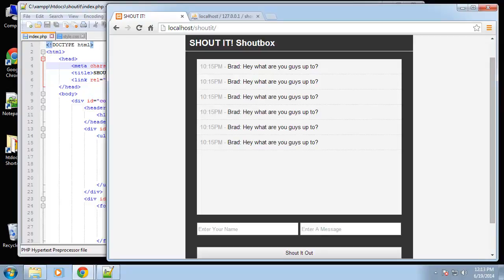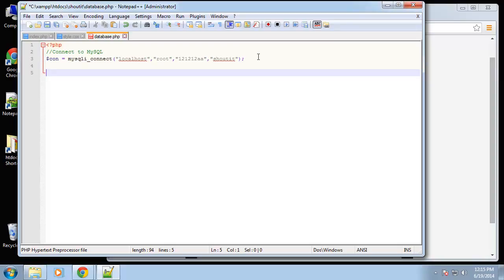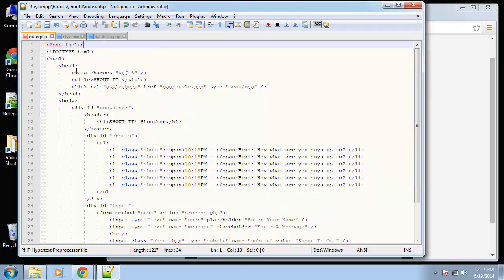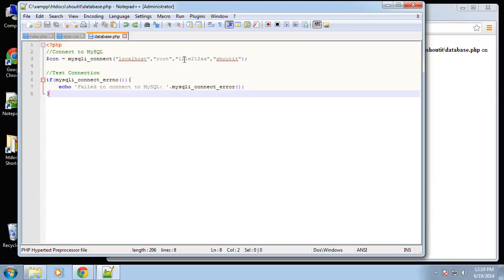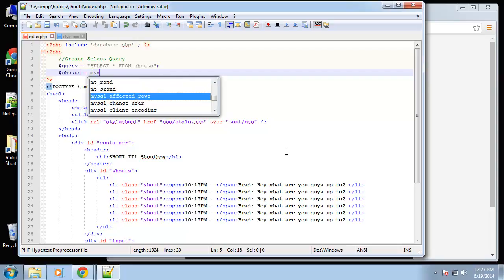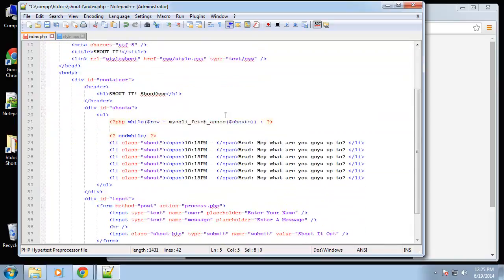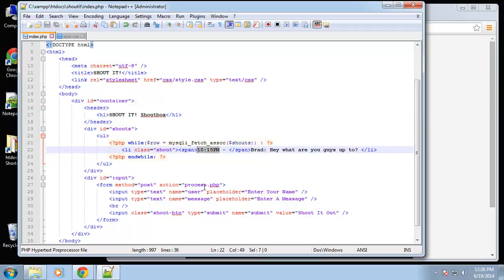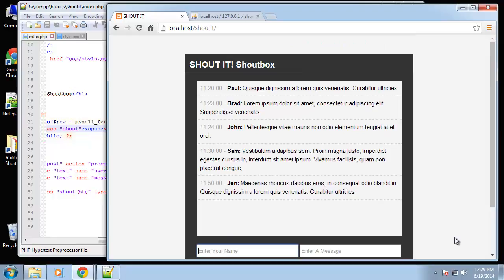Learn php part 4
Learn php with live project